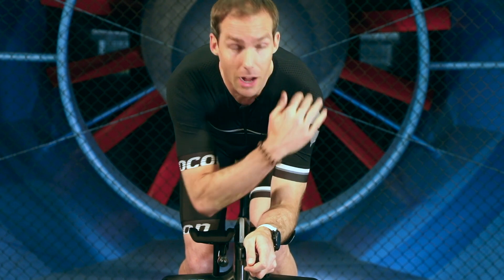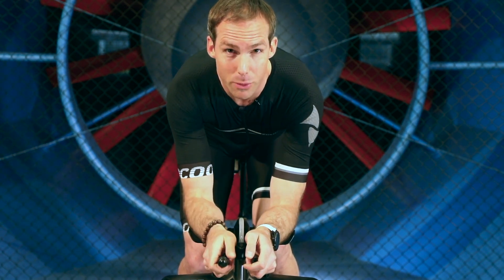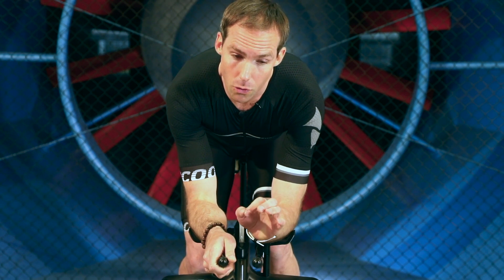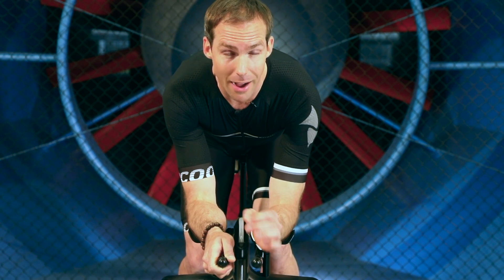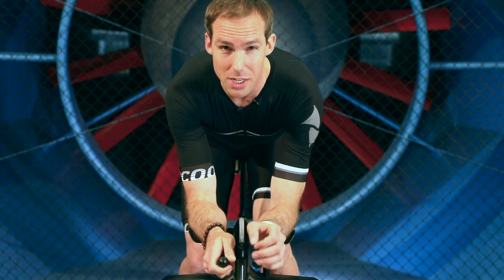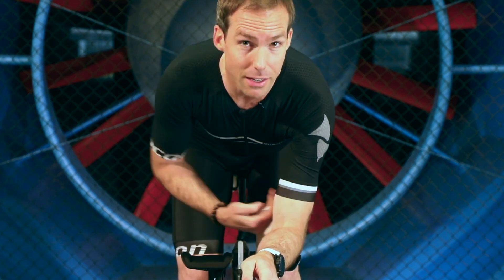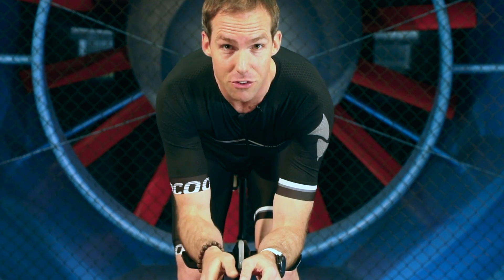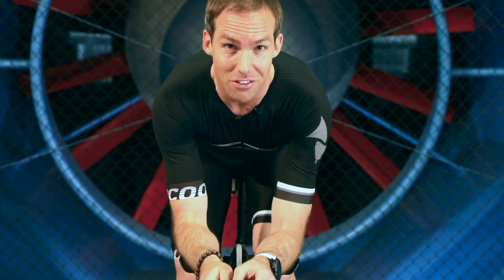Swiss Side AERO TIP - TIME TRIAL APPAREL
Swiss Side's technical director, Jean-Paul Ballard talks about the effect of the time trial apparel on your aerodynamics. Every WATT counts! More information at swissside.com.